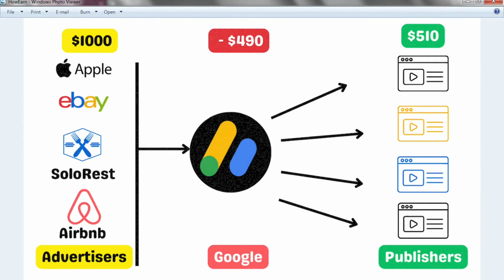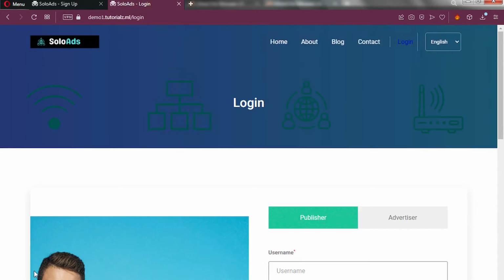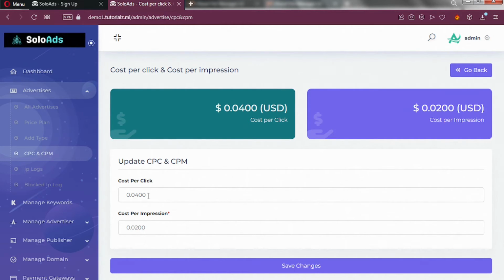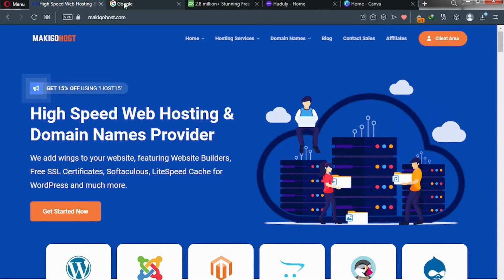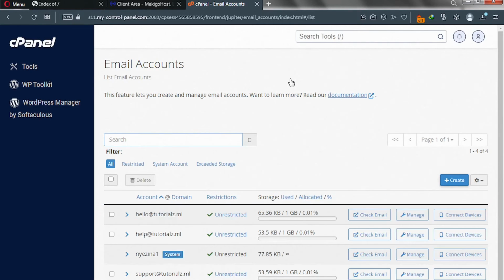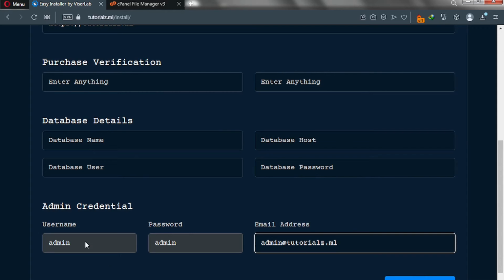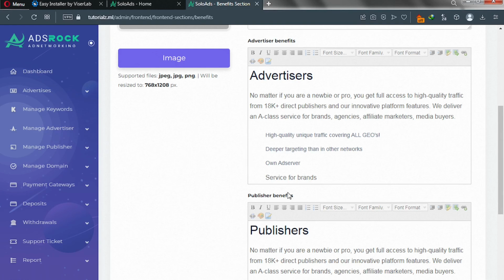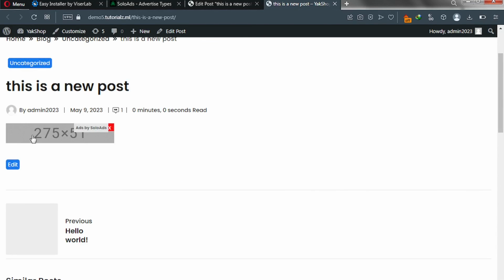How to build ad networking website like Google Adsense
In this tutorial, I will show you how to build your own ad networking website like Google Adsense.
★ === Important Links=== ★